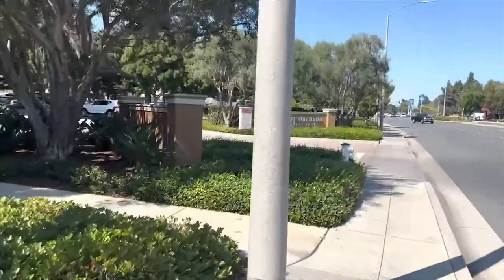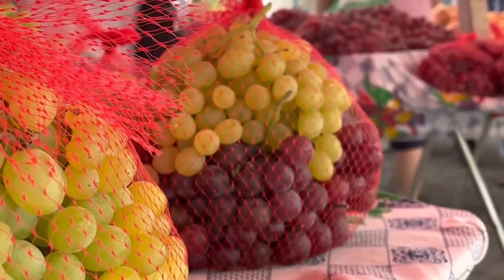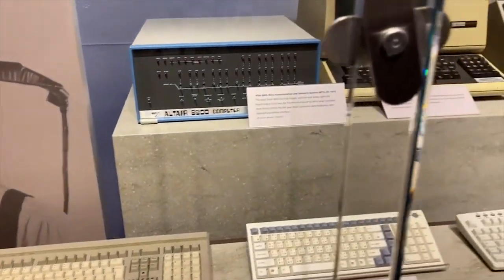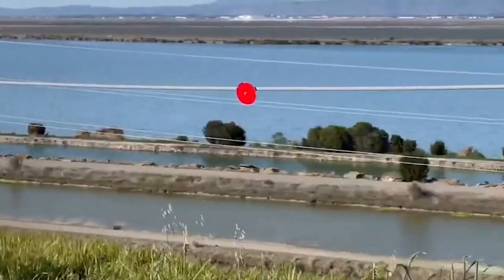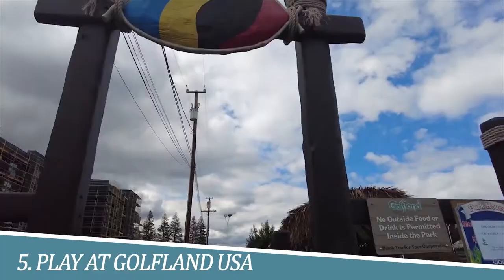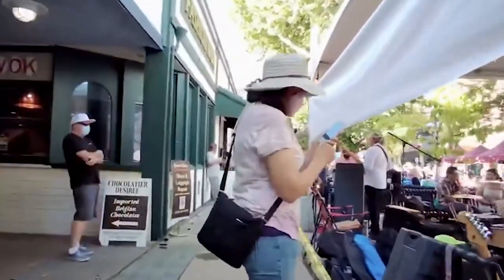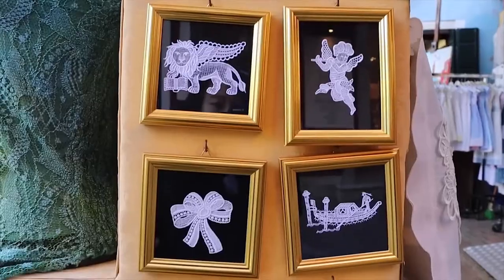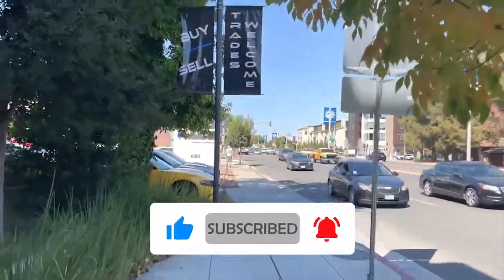TOP 10 Things to do in Sunnyvale, California 2023!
Sunnyvale, California is an amazing place to visit in California. If you want to know top 10 what to do in Sunnyvale or you need a travel guide, please keep watching

5. Play at Golfland USA: Golfland USA in Sunnyvale is a hub of entertainment for families and friends. With its miniature golf courses, go-karts, bumper boats, and arcade games, Golfland USA promises hours of fun and excitement. Test your putting skills on whimsical and challenging courses, race against your friends on go-karts, or cool off with an exhilarating bumper boat ride.

4. Shop at the Sunnyvale Town Center: The Sunnyvale Town Center is a vibrant shopping destination in the heart of the city. With a diverse array of shops, boutiques, restaurants, and entertainment venues, it offers something for everyone. From trendy fashion boutiques to specialty stores and international cuisine, the Sunnyvale Town Center provides a bustling and lively atmosphere where you can indulge in retail therapy, savor delicious meals, or simply soak in the vibrant ambiance of this bustling commercial hub.

3. Attend a performance at the Sunnyvale Theatre: The Sunnyvale Theatre is a cultural gem that presents a wide range of performances throughout the year. From theatrical productions and musicals to concerts and dance shows, the theater offers a diverse program that caters to various artistic tastes.

2. Visit the Lace Museum: The Lace Museum in Sunnyvale is a hidden gem that transports visitors into the intricate world of lace craftsmanship. With its vast collection of delicate lace artifacts spanning centuries, the museum offers a captivating journey through the history, techniques, and cultural significance of this exquisite art form. Whether you're an art enthusiast or simply curious, a visit to the Lace Museum promises a unique and enlightening experience.

1. Relax at Las Palmas Park: Relaxing at Las Palmas Park in Sunnyvale is a delightful escape that rejuvenates both body and mind. Surrounded by lush greenery, the park offers a serene atmosphere perfect for unwinding. Take leisurely strolls along picturesque trails, indulge in a picnic on the spacious lawns, or simply bask in the warm sunshine. Embrace tranquility at Las Palmas Park and let your worries fade away.